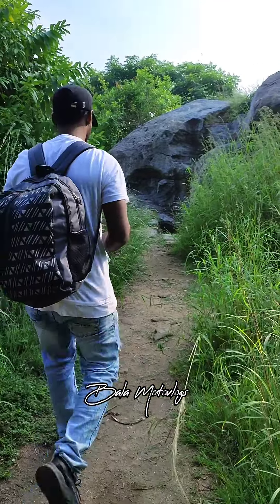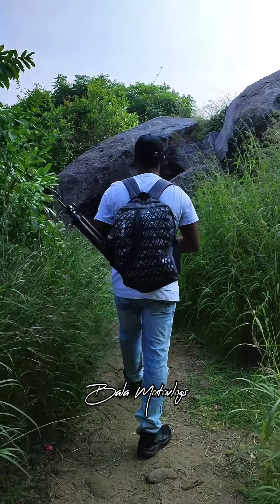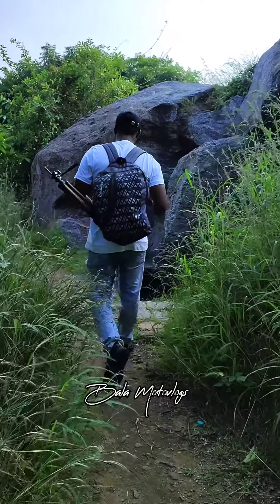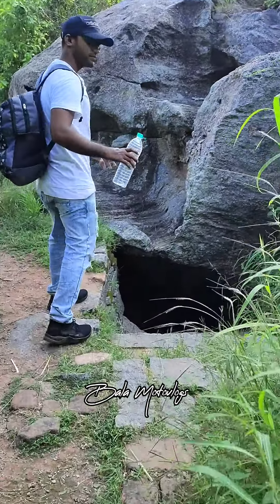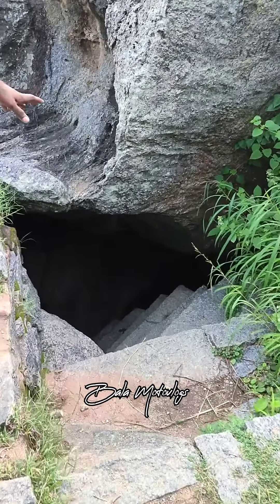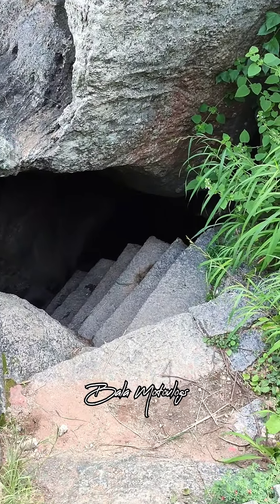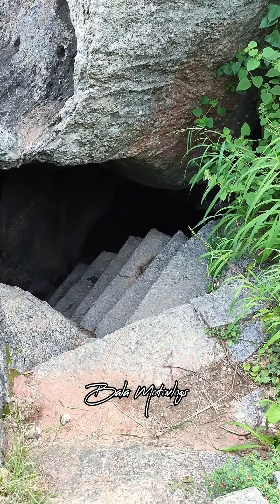செஞ்சி ராஜா கோட்டையிலே இப்படி ஒரு இடம் இருக்குன்னு உங்களுக்கு தெரியுமா?